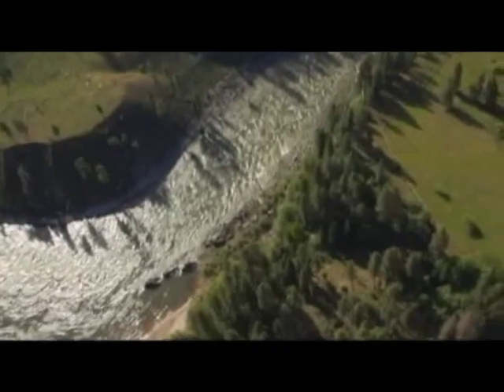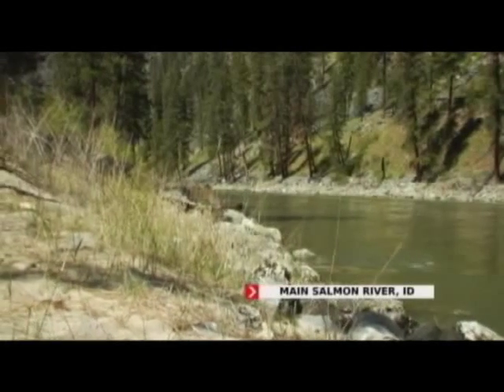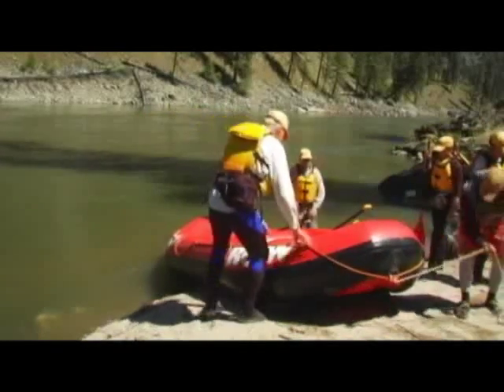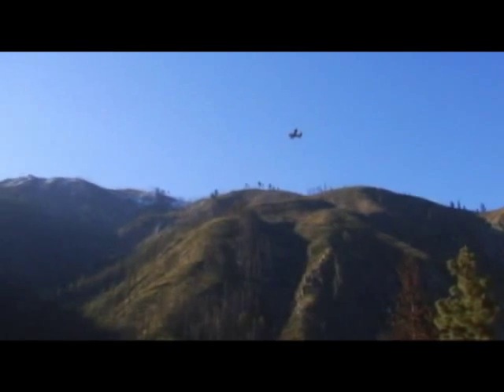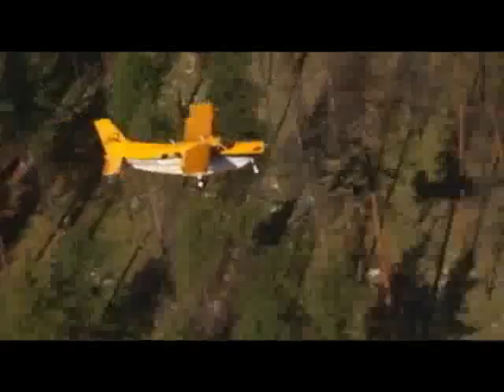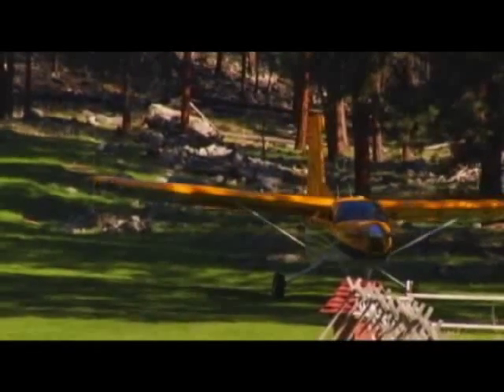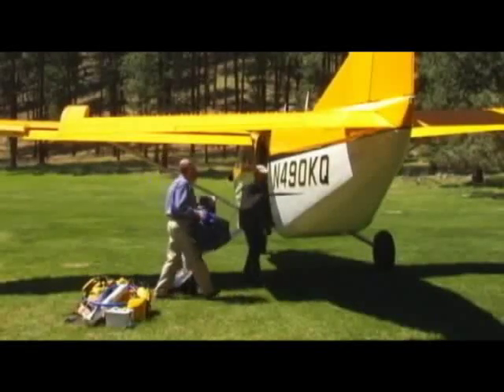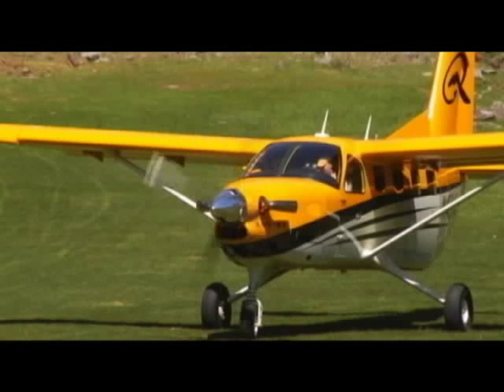Quest Aircraft Proving Grounds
Quest Aircraft's Kodiak flying in and out of Allison Ranch.